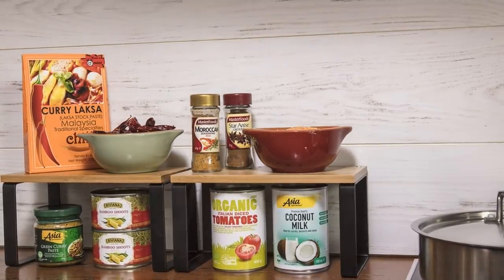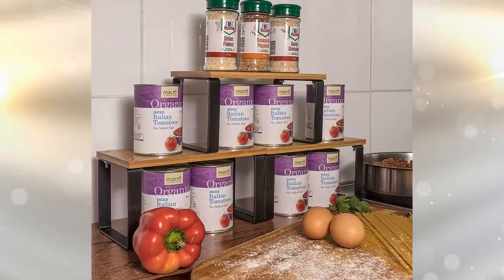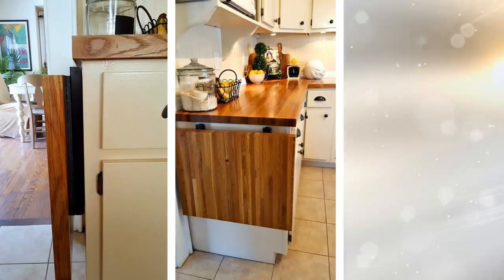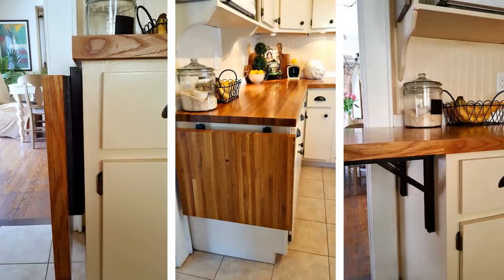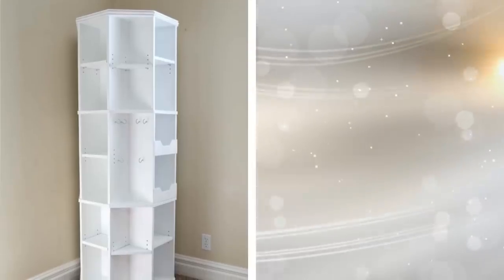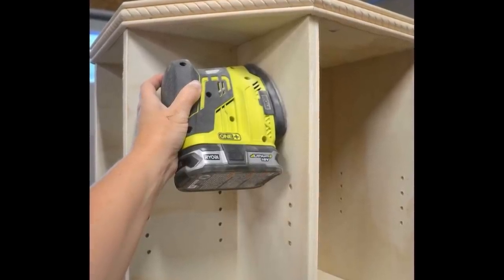25 Super Brilliant Ideas to Add Space in a Small Apartment